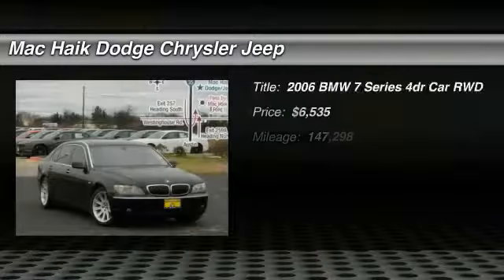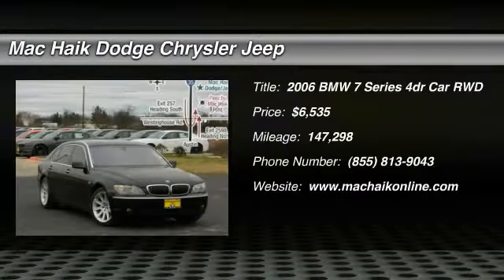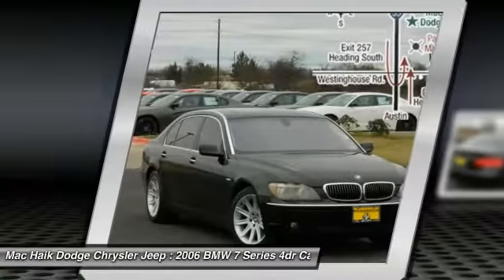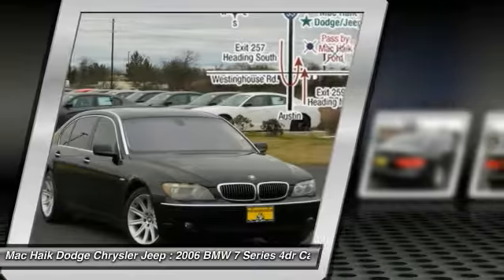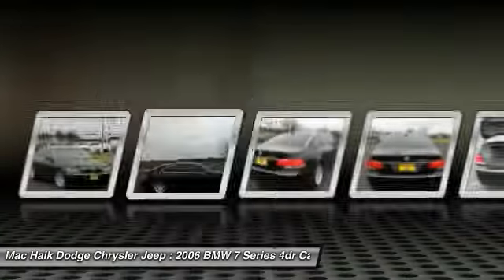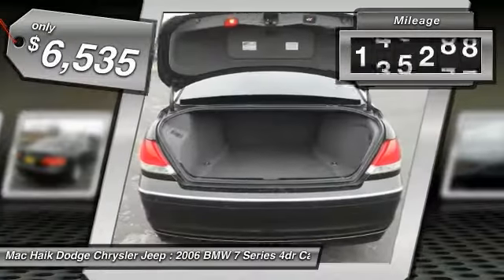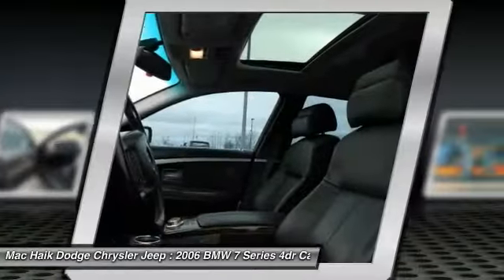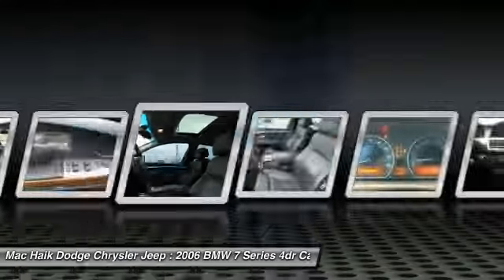2006 BMW 7 Series Austin 552355A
2006 BMW 7 Series 750Li

Don't miss this 2006 BMW. Make a great choice today with this must-have 4dr car. Learn more about this 4dr car by contacting the dealership today and own it today.